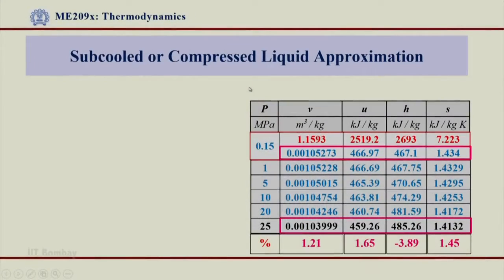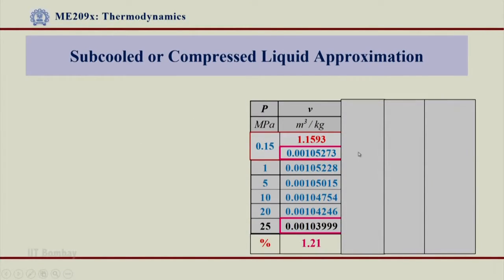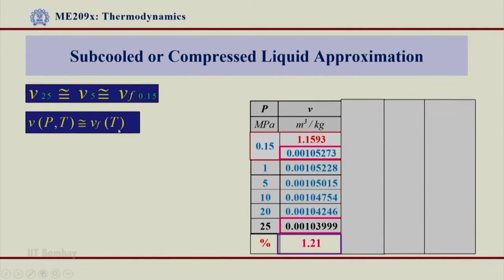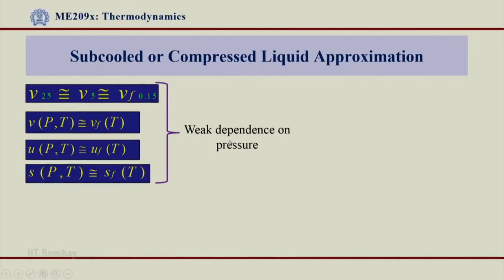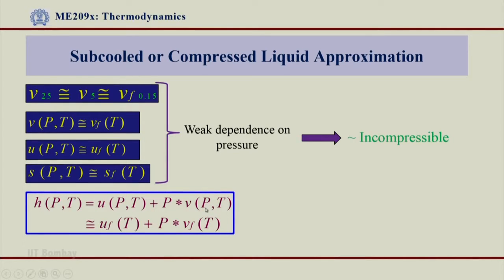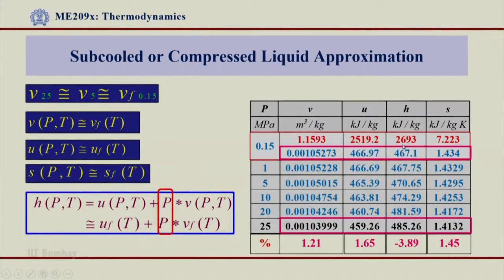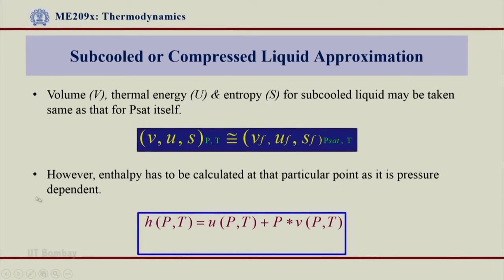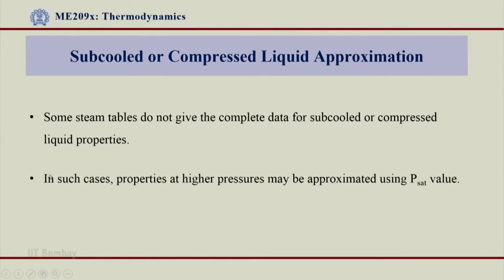ME209x S421 Subcooled or Compressed Liquid Approximation IIT Bombay